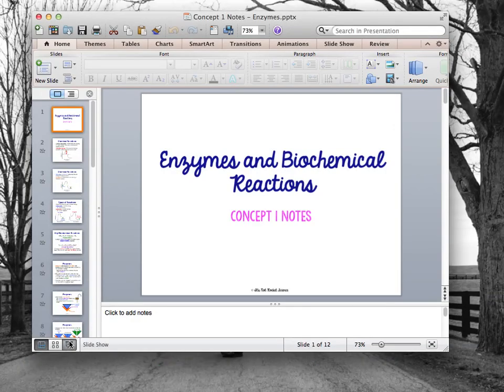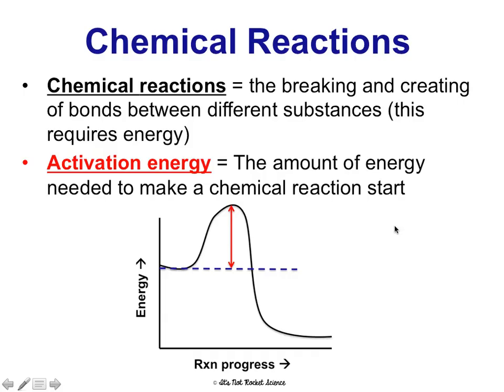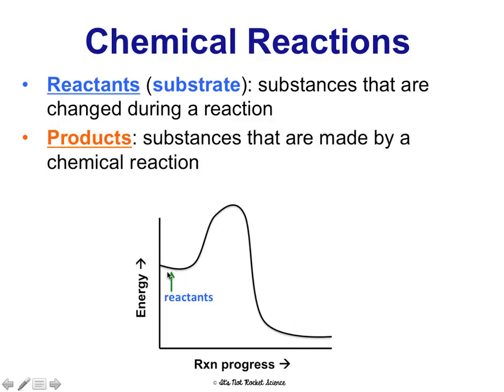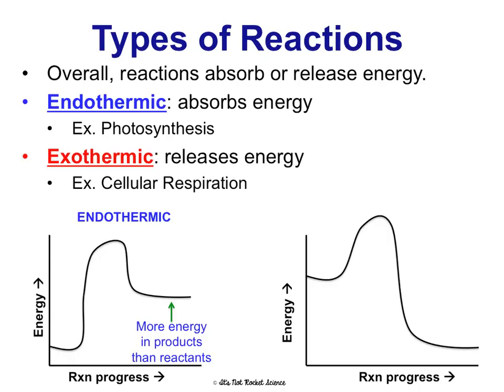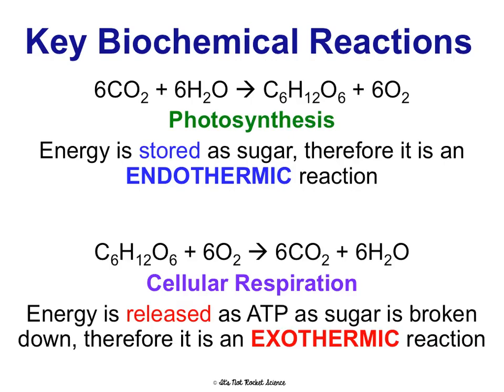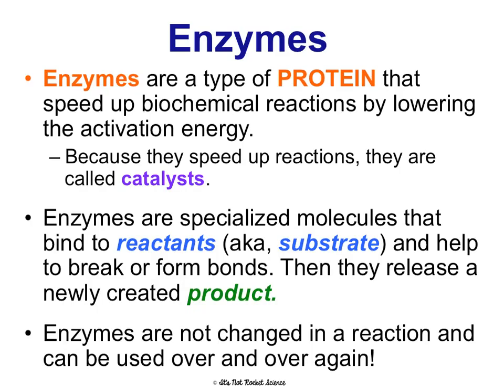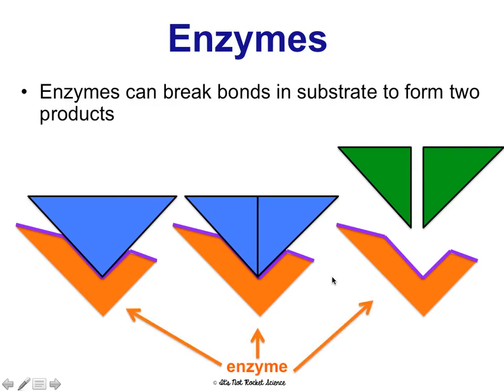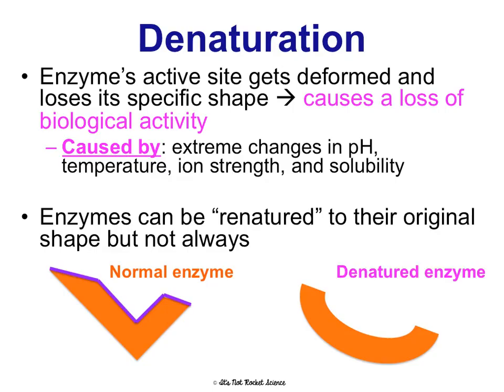(OLD) Unit 3 Enzymes and Biochemical Reactions Notes